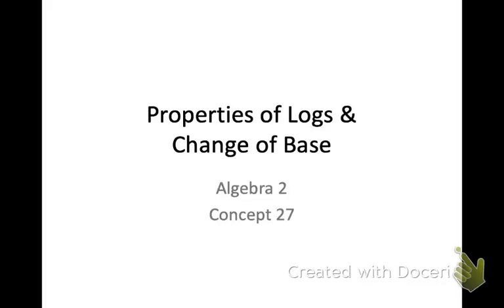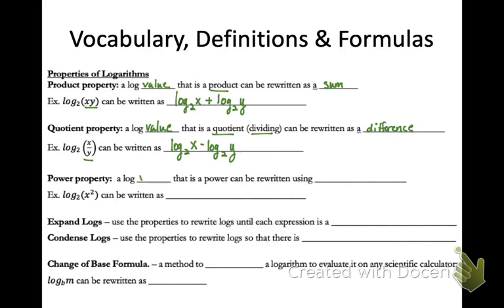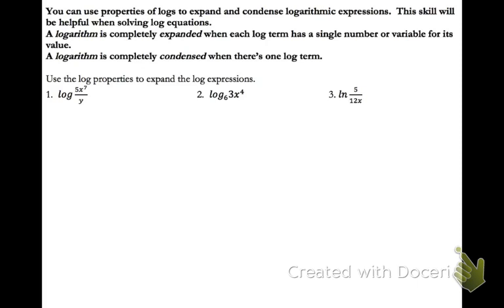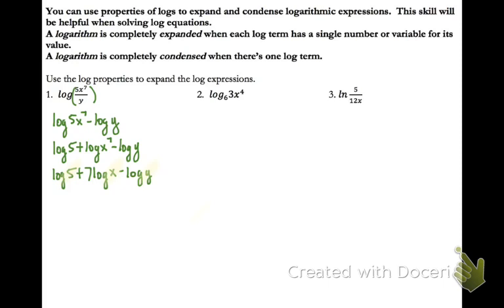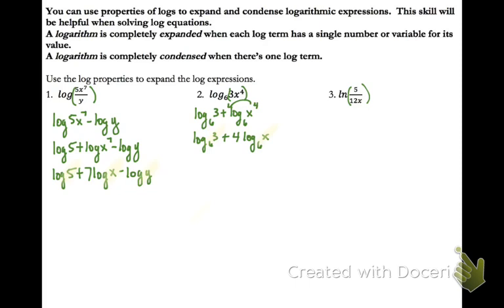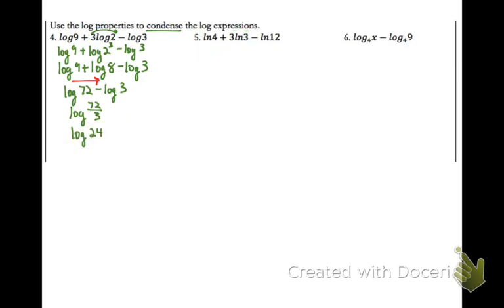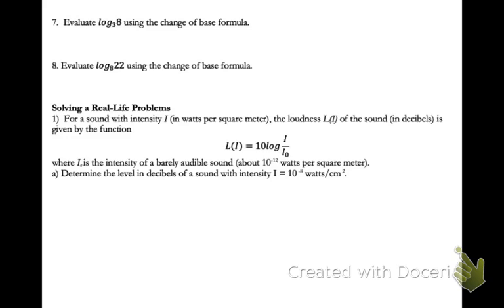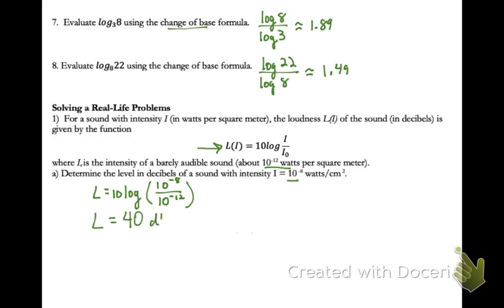ALG2 C30 Log Properties & Change of Base